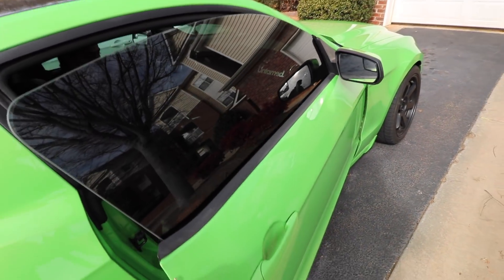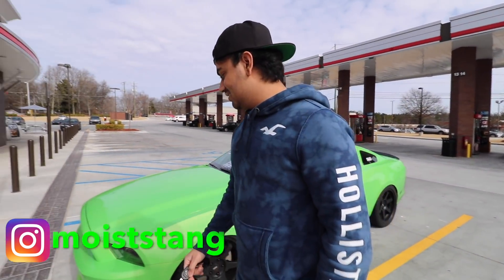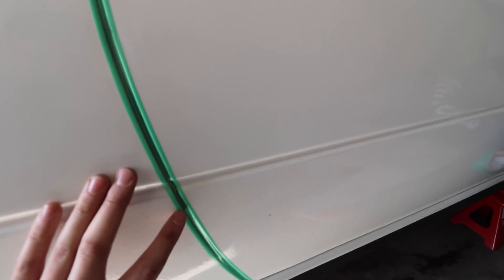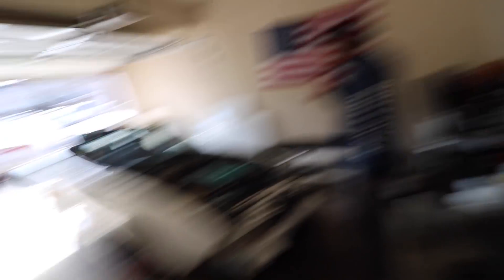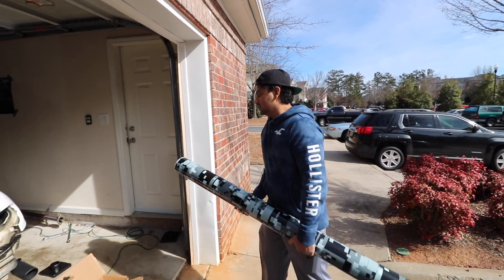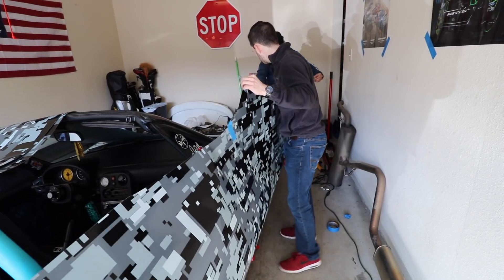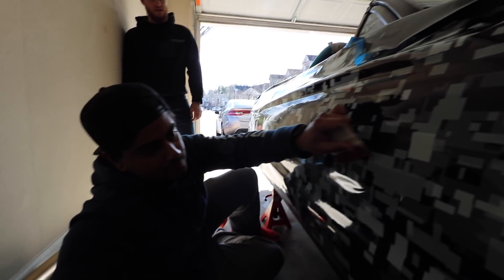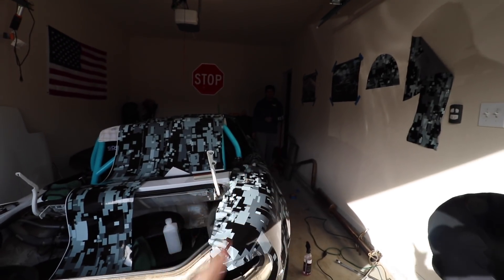WRAPPING THE MIATA | PART 1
IT HAS STARTED, enjoy:)